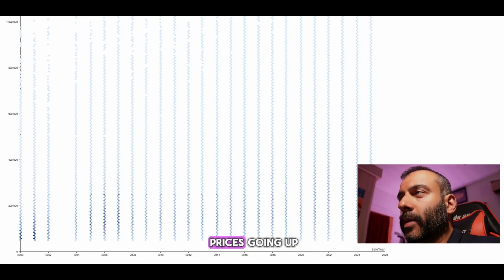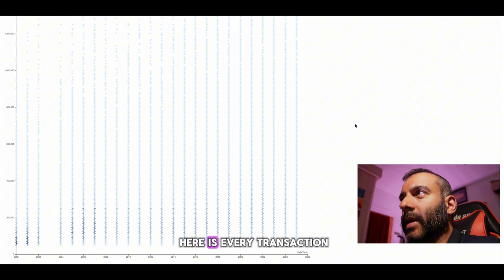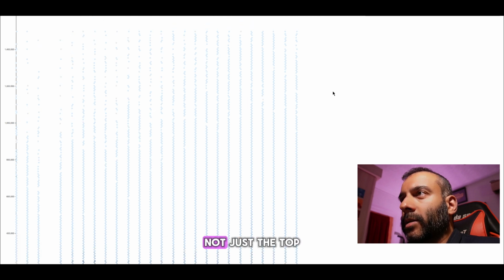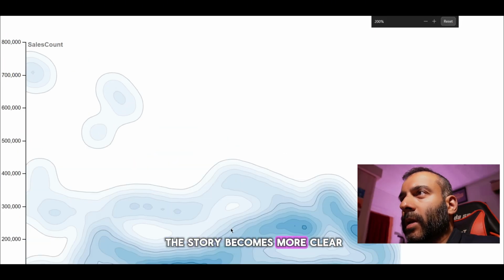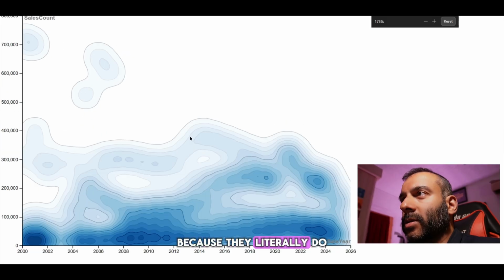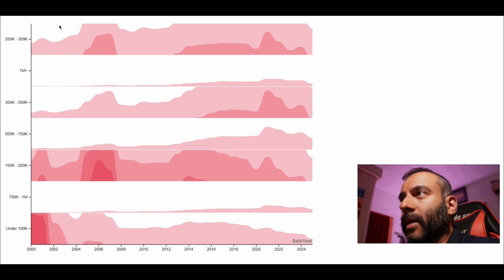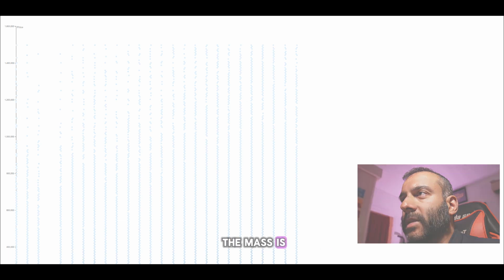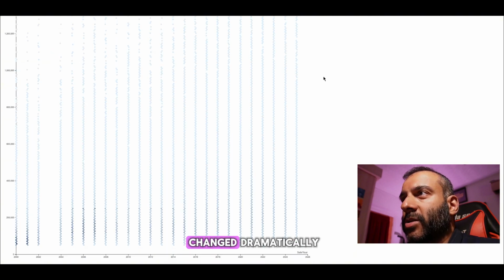The Hidden Shape of UK House Prices (This Explains Everything)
Most housing analysis focuses on averages.

But averages hide the truth.

In this video, we analyse millions of UK property transactions and reveal the true shape of the market using cinematic visualisations:

🔵 Where most transactions actually happen (density maps)
📈 How the entire market shifts upward over time
🧩 How different price bands evolve and disappear

Instead of a single number, this video shows the full distribution of the housing market — and why affordability feels so different today.

👉 Key insight: the entire market has shifted upward — not just the top end.

If you want to truly understand UK house prices, this is the video to watch.

📊 Data source: UK property transactions dataset
📅 Coverage: 2000–Nov 2025